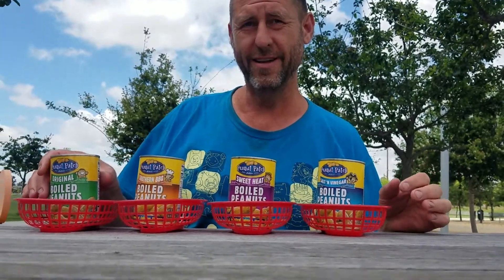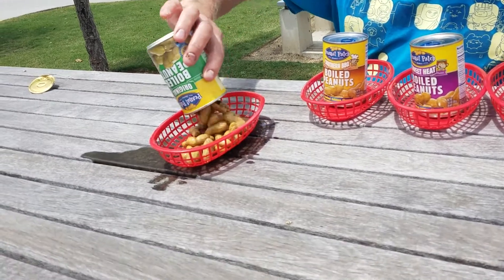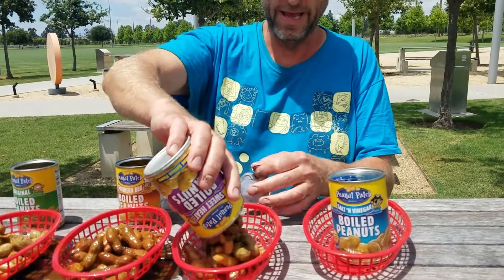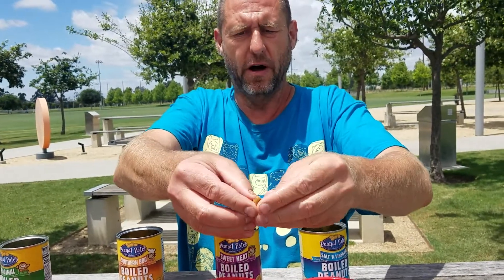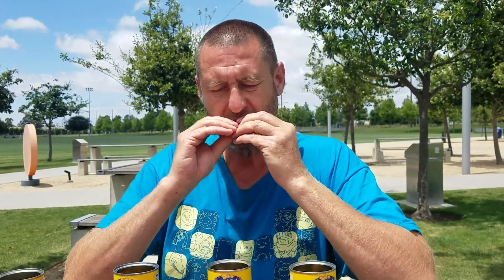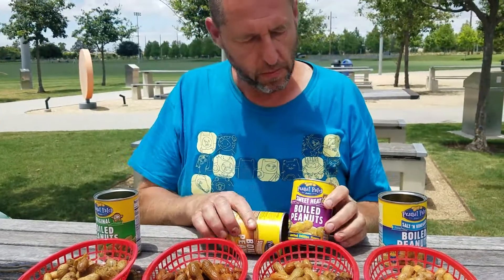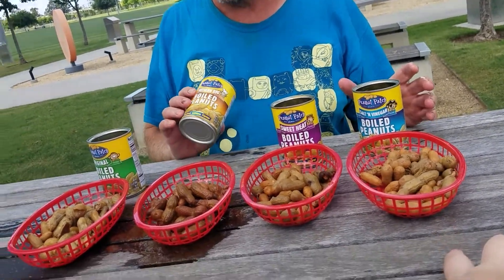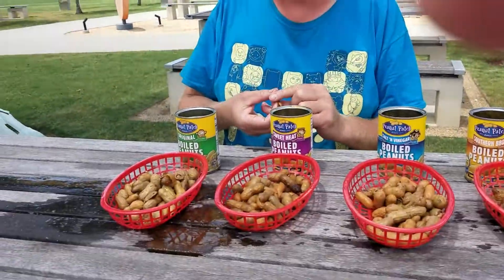Boiled peanuts taste test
Trying boiled peanuts